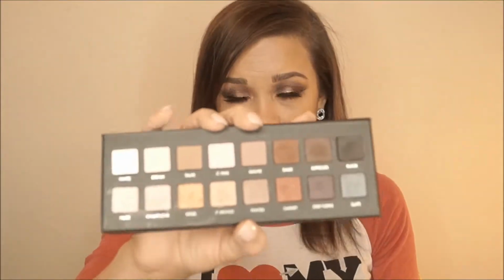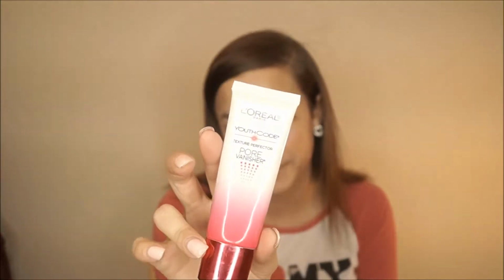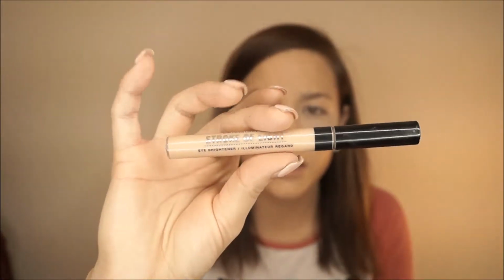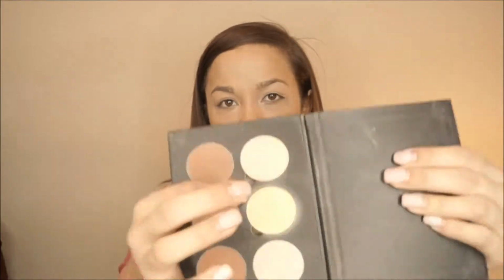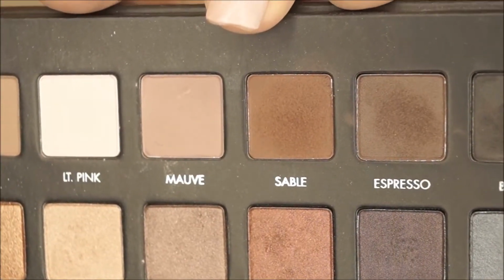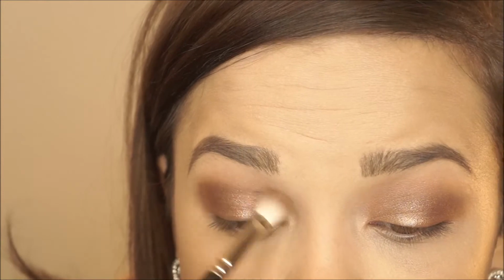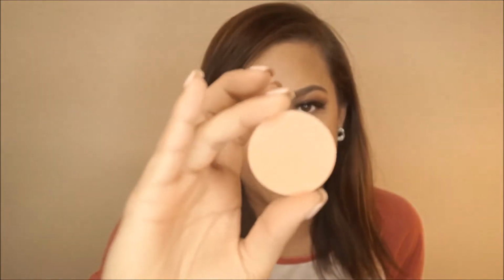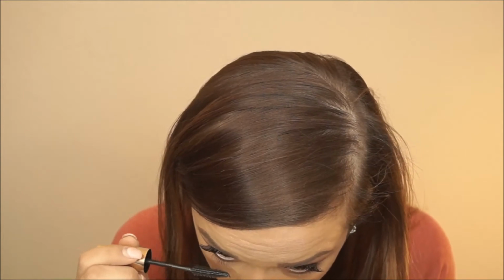Lorac Pro Palette Makeup Tutorial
Hello Lovelies... This look is mostly using my Lorac Pro Palette, which I love. This is my favorite palette so far and the colors are incredibly pigmented and beautiful. I hope you enjoy this tutorial and all products will be listed below. Thanks!

Products:
Josie Maran Daily moisturizer
Philosophy eye cream
Loreal youth code pore vanishing primer
Tarte Amazonian clay foundation (Tan Honey)
Nars creamy radiant concealer (Vanilla)
Bare minerals stroke of light (luminous 2)
Mac prolongwear concealer (NW20)
Anastasia contour kit (banana powder)
Anastasia brow wiz (soft brown)
Lorac Pro Palette (taupe, sable, gold, espresso)
Makeup Geek shadows (coco bear)
Kat von D tattoo liquid liner
Ardell demi whispy lashes
Carbon black mascara
Smashbox suntan matte bronzer
Makeup Geek blush (Combo: Bliss & Hanky panky)
Becca Highlighter (Moonstone)
Maybelline baby lips Dr. Rescue

Artist: Blank & Kytt
Album: Heavy, Crazy, Serious
Song: RSPN